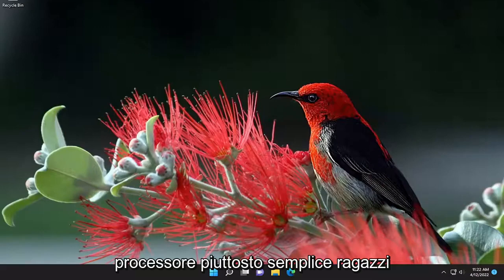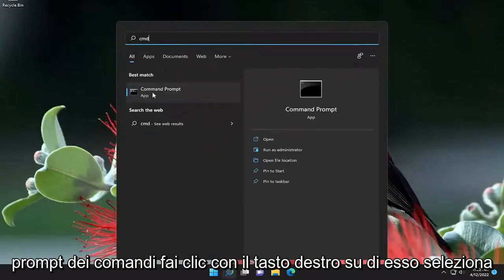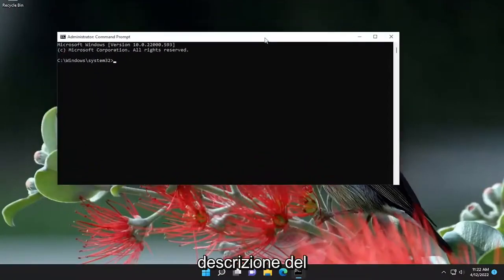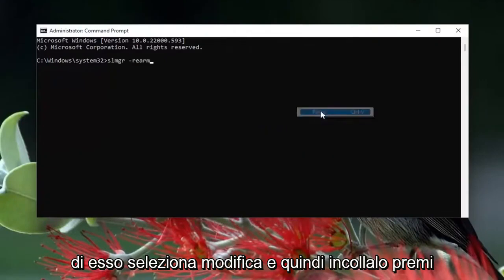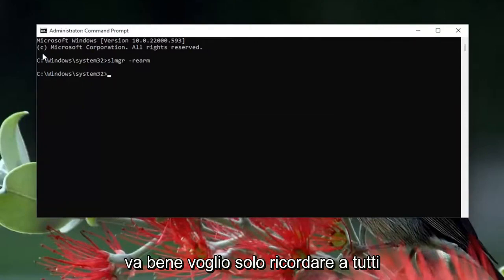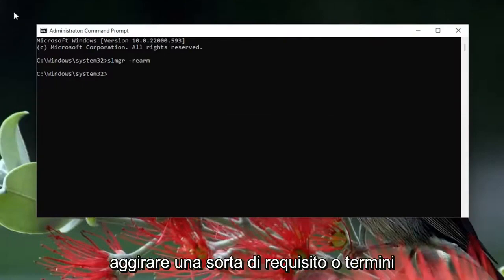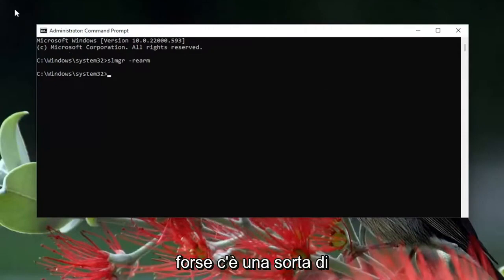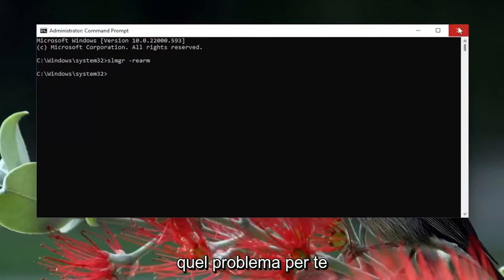La licenza di Windows sta per scadere [Soluzione]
La tua licenza di Windows scadrà presto ma Windows è attivato Windows 11 [Soluzione]

Comando utilizzato:
slmgr –rearm

Se non sapessi niente di meglio, presumi che Windows ti dica che "la licenza di Windows scadrà presto"è solo un messaggio che ti avvisa prima che la tua attuale licenza scada. Ma in realtà, questo può anche essere causato da alcuni errori di sistema diversi, specialmente se stai utilizzando una build Insider di Windows 11.

Problemi risolti in questo tutorial:
la tua licenza Windows scadrà presto Windows 11 nel laptop Lenovo
la tua licenza Windows scadrà presto Windows 11 nel laptop Acer
la tua licenza Windows scadrà presto Windows 11 nel laptop ASUS
la tua licenza Windows scadrà presto Windows 11 nel laptop Toshiba
la tua licenza di Windows scadrà presto Lenovo
la tua licenza di Windows scadrà presto cmd fix